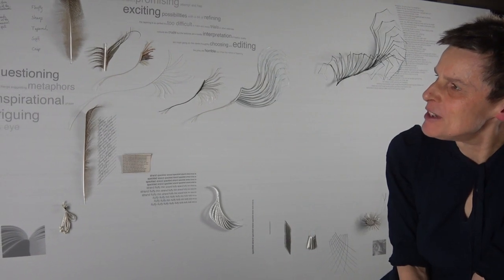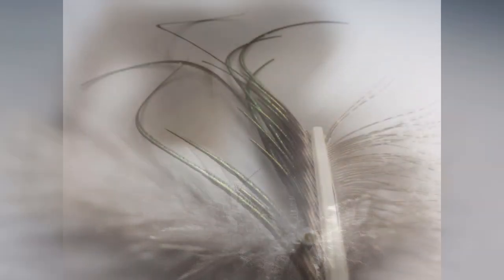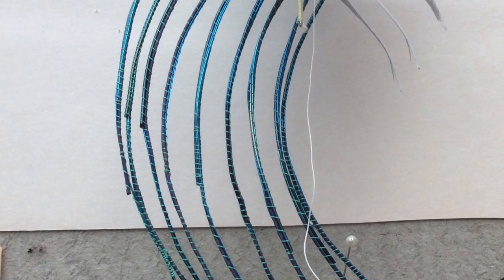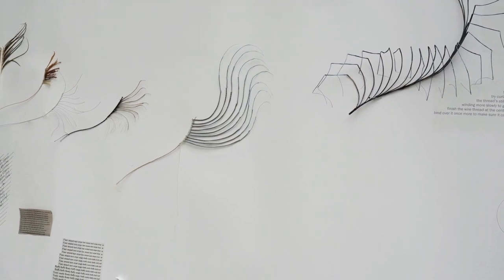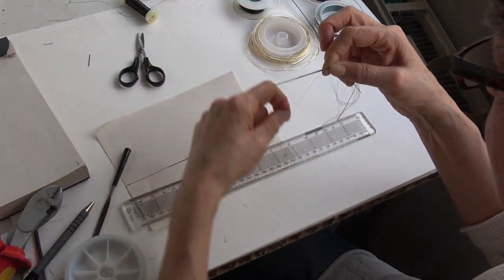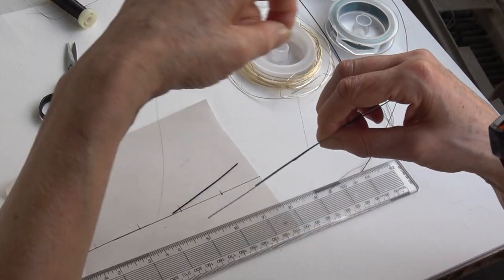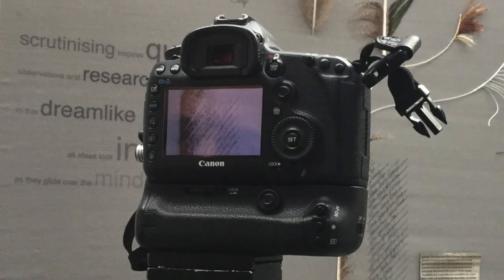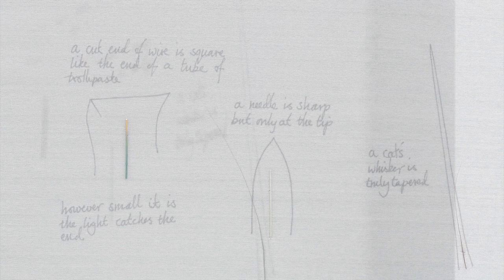Bridget Bailey - Life Cycle of Making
Bridget Bailey's Life Cycle of Making explores her creative process, showing the evolution of ideas by arranging the experiments, finished works and inspirations that form a body of work on a large canvas, in the order they happened.

Bridget has created this film to show the piece and tell the story behind it. It shows how ideas spark up, from scrutinising feathers, and then mutate through sampling in different materials – from wire and paper, to needles – turning into a creeping insect leg and a chrysanthemum skeleton along the way, while revealing what it’s like to experience the qualities of these stages from a maker’s point of view.